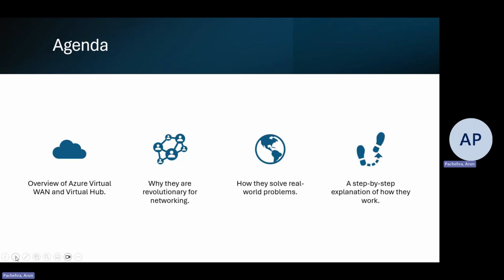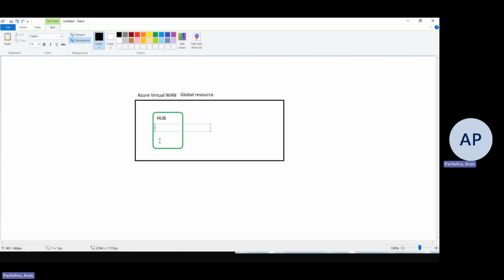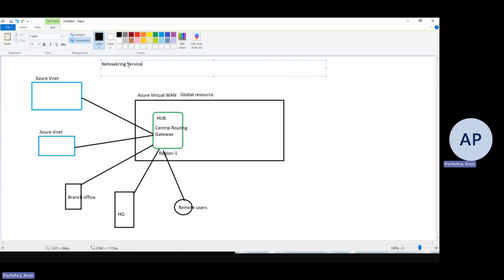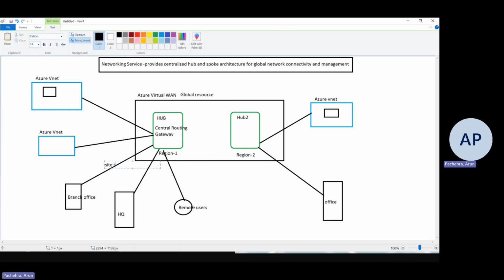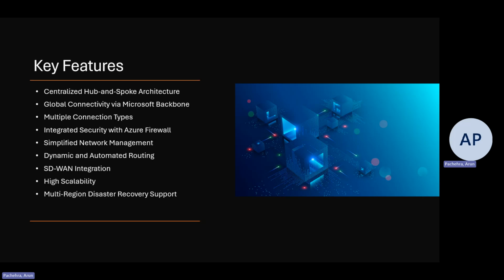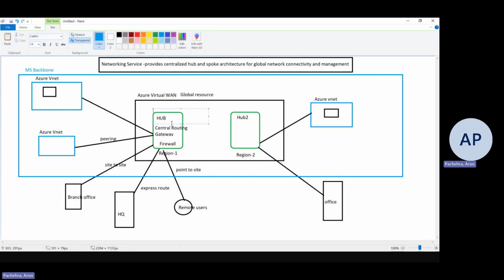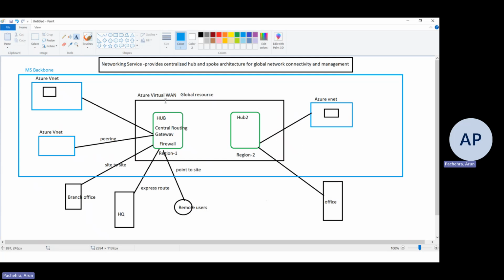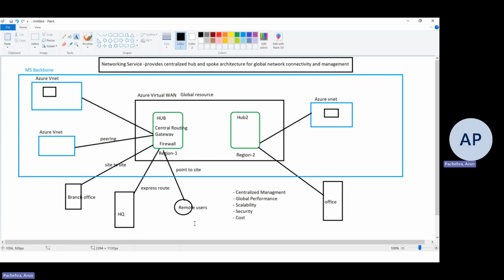Azure Virtual WAN #2